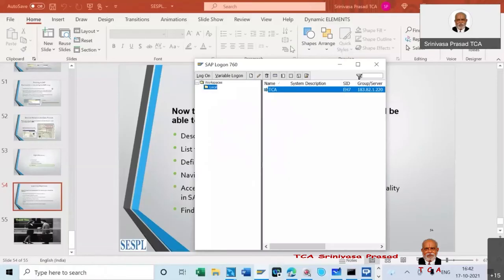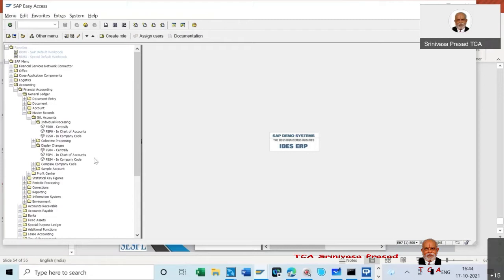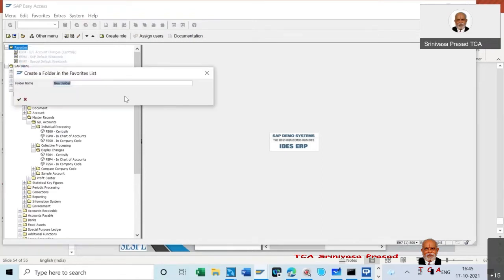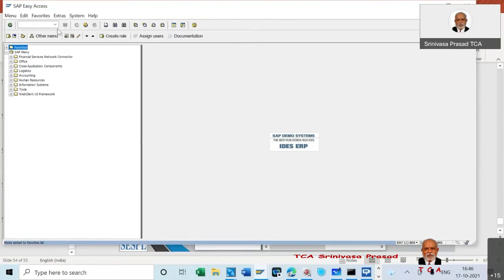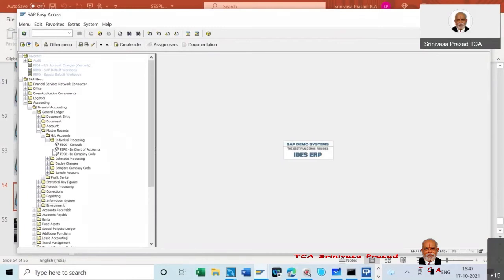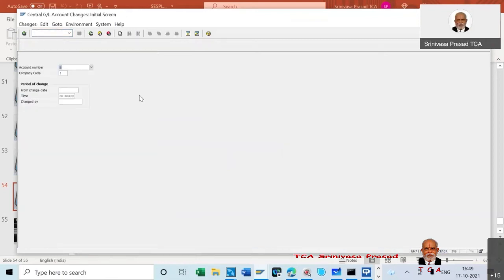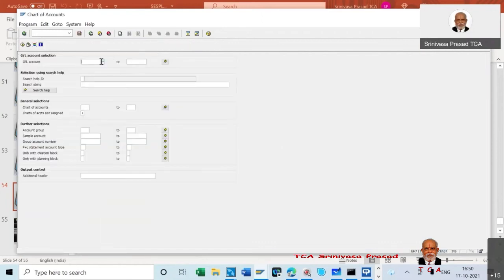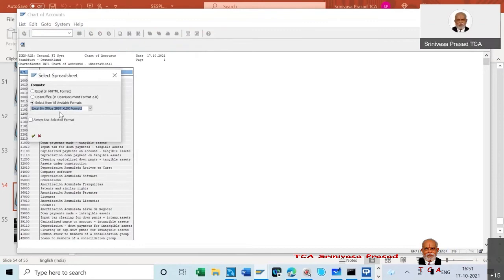# 073 TCA on SAP-S4 HANA Navigation - Part 6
SAP-S4 HANA Navigation - Part 6